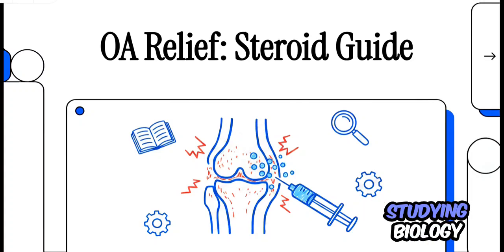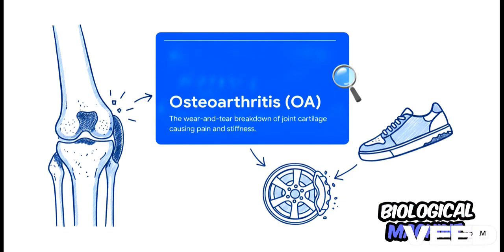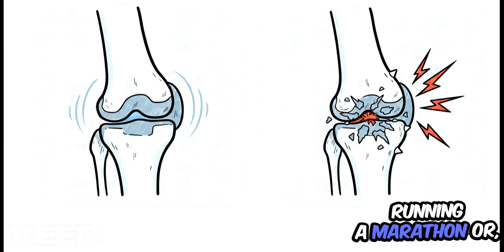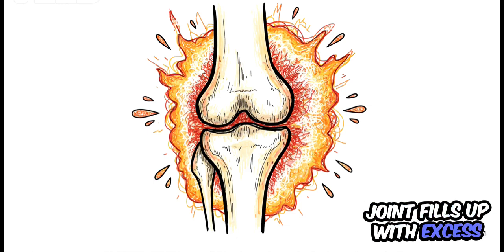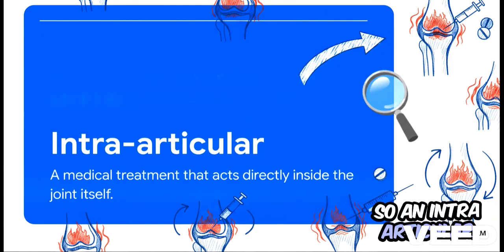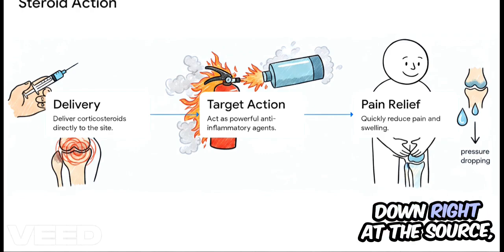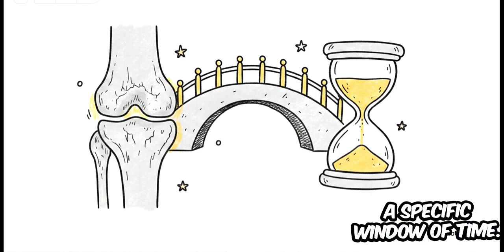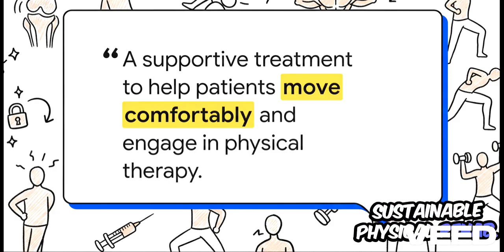"Steroid Injections for Osteoarthritis: Do They Actually Work?"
"Doctors Don't Want You to Know This About Steroid Shots for Knee Pain"